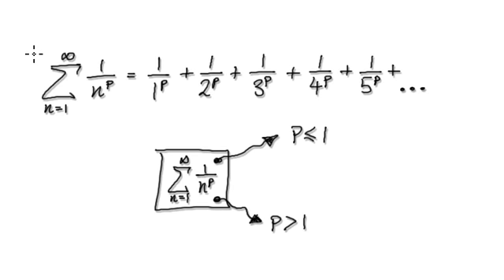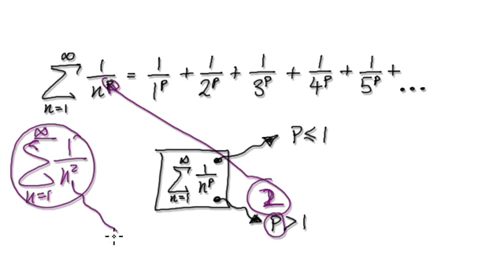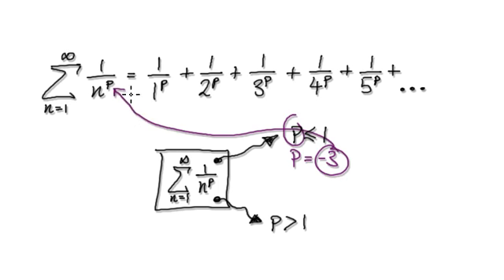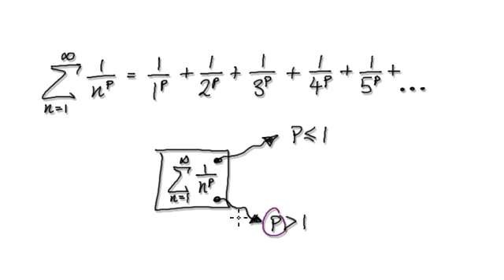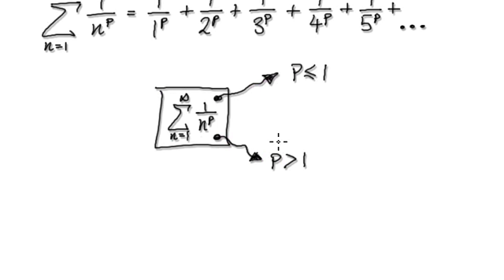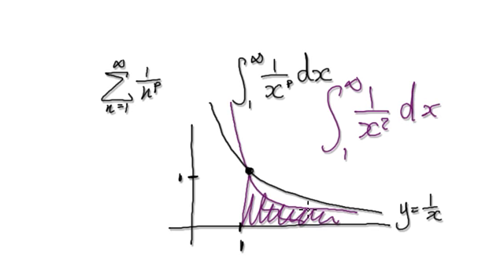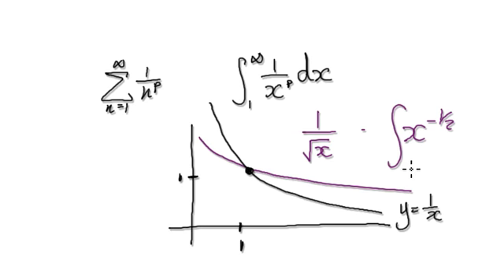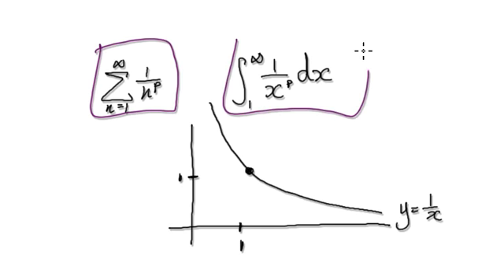Video 2584 - p-series explained - Part 1/4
Infinite Series
p-series